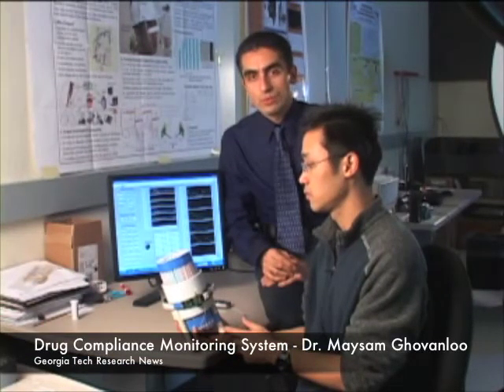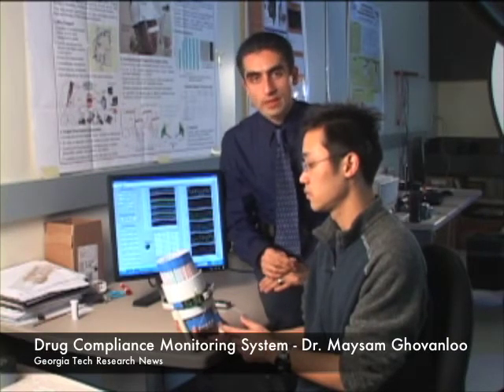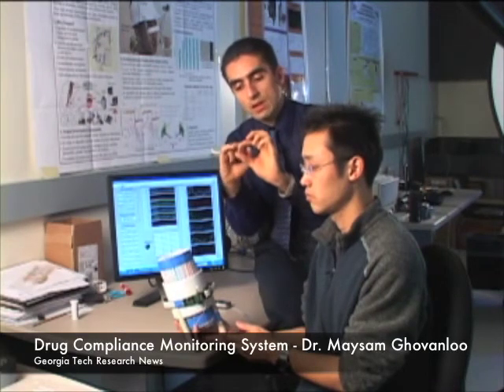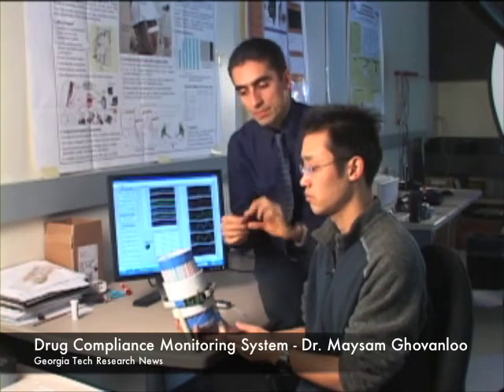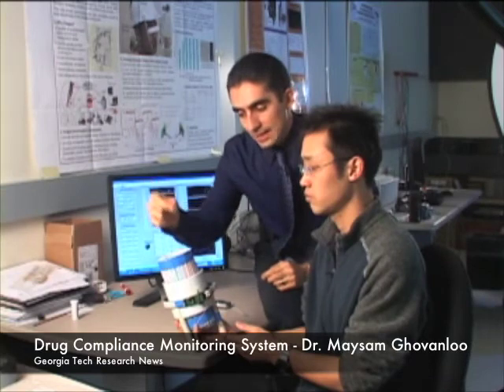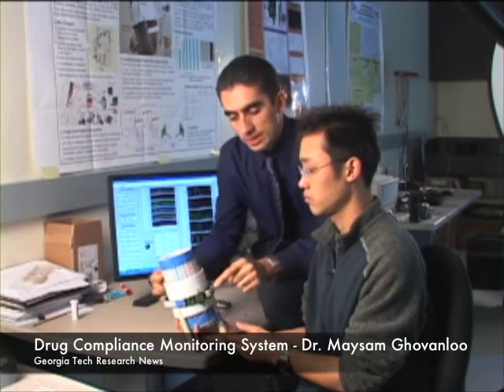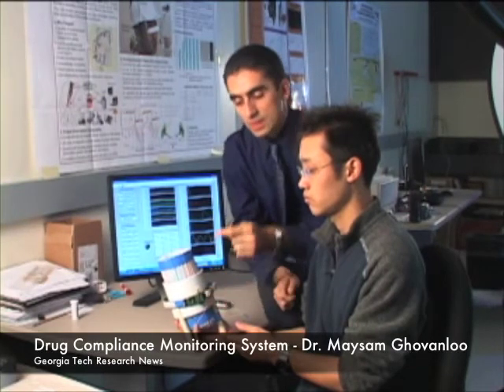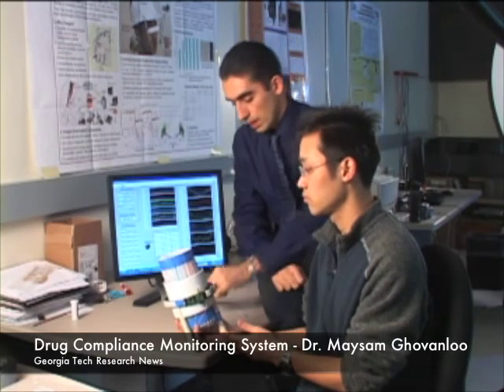Drug Compliance Monitoring System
Dr. Maysam Ghovanloo describes the Drug Compliance Monitoring System.